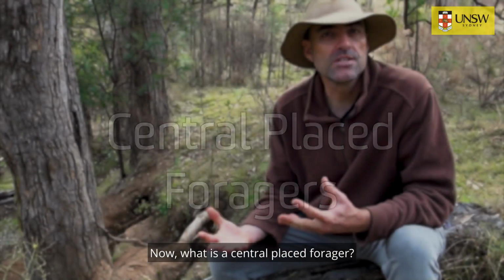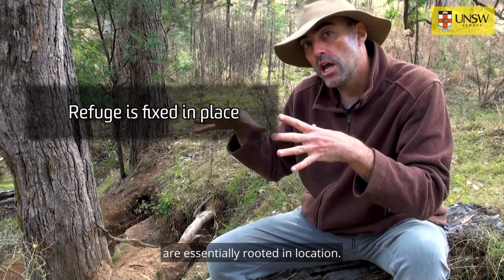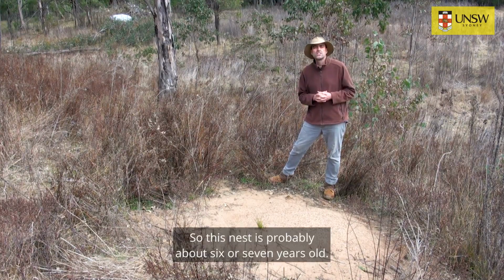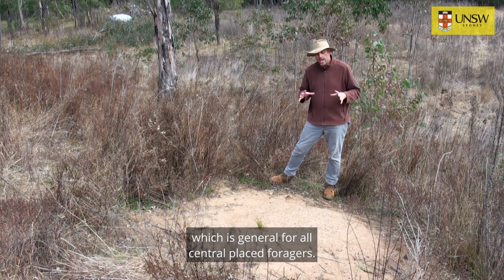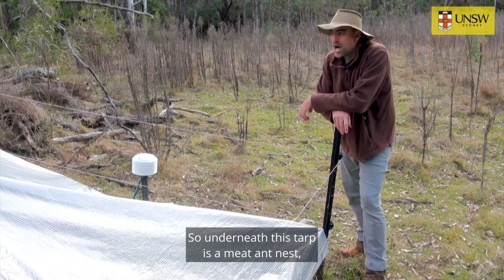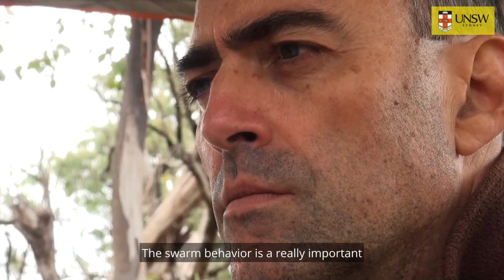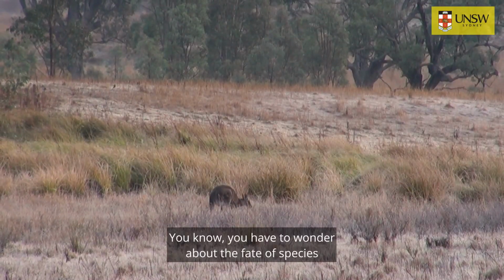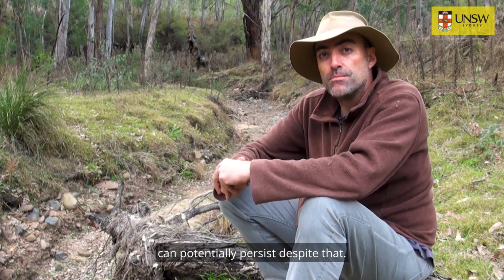Video Episode: Central Placed Foragers [English captions]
This episode introduces the diverse range of animals classified as 'Central Placed Foragers' and how changes in local environmental conditions can impact the survival of those species. We focus on meat ants in the NSW Central Tablelands of Australia. Topics include the adaptive benefits of constructing a central refuge (burrow, nest), costs associated with limits on dispersal, how animals decide where to place their central refuge, and what happens if that placement proves to be ill chosen in the face of environmental change. The episode links video episodes 'Behaviour of ectotherms' and 'habitat selection'. This version has English captions. For the non-captioned video